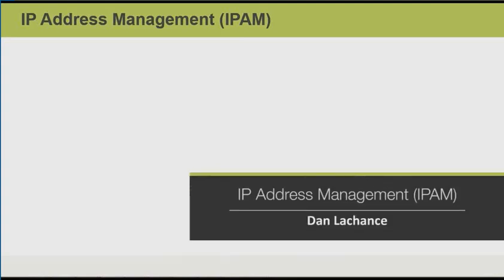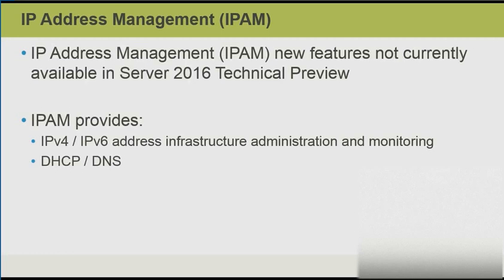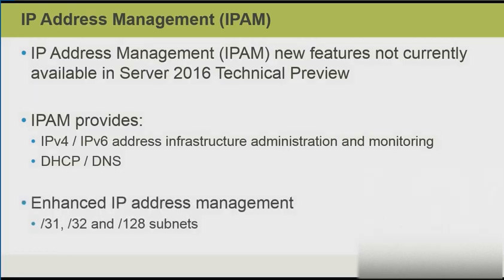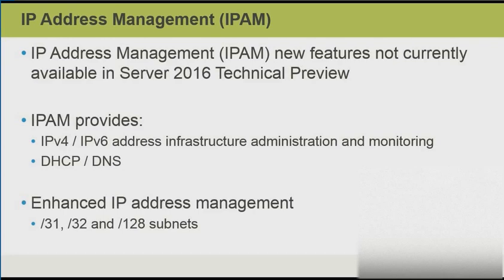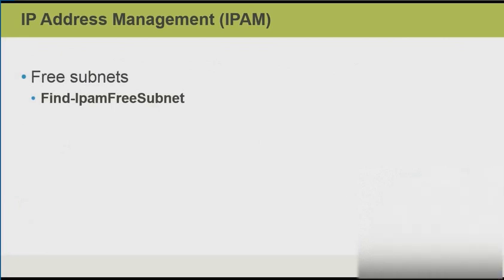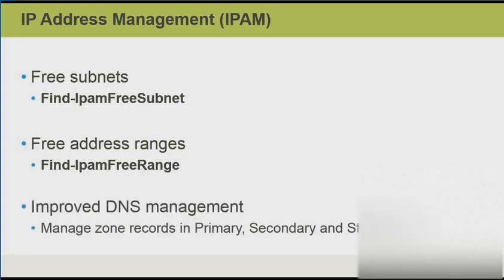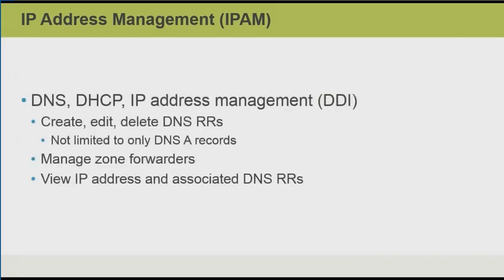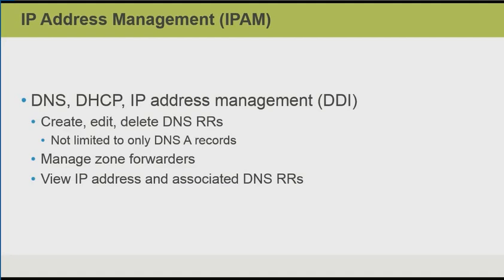Windows Server 2016 - New features in IPAM